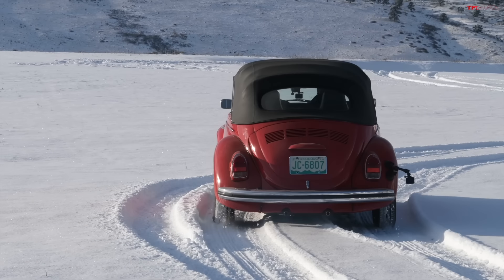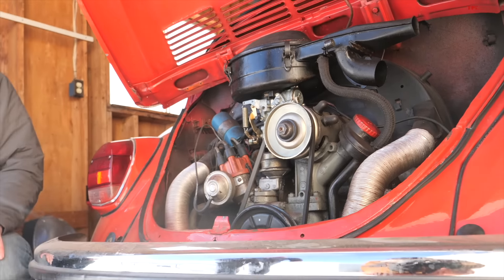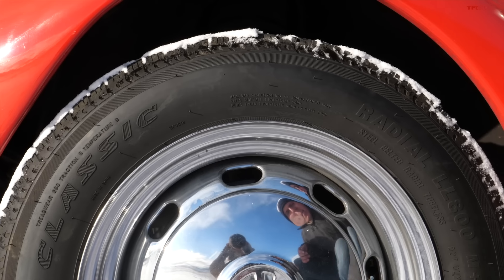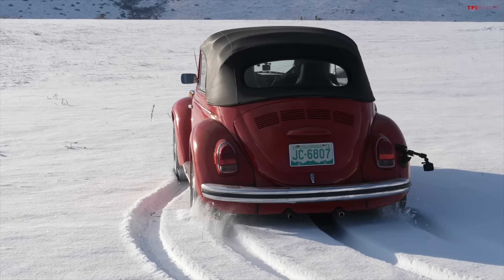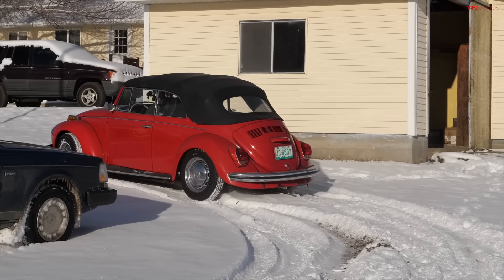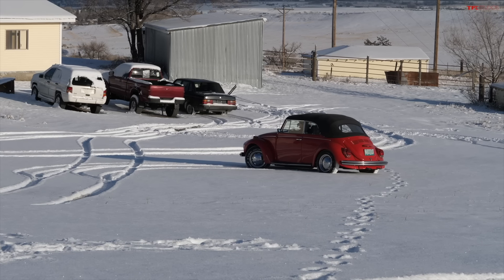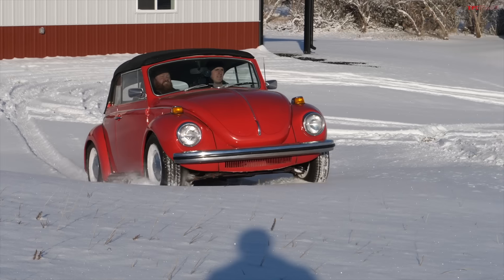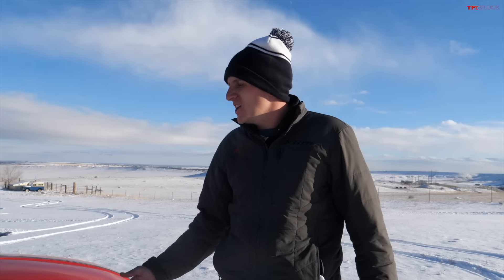People Say The VW Beetle Is Unstoppable In The Snow: Myth Busted!?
In this video we hit the snow in a classic VW beetle!